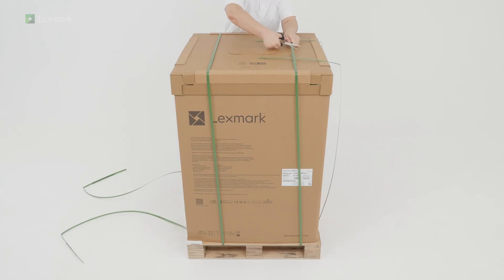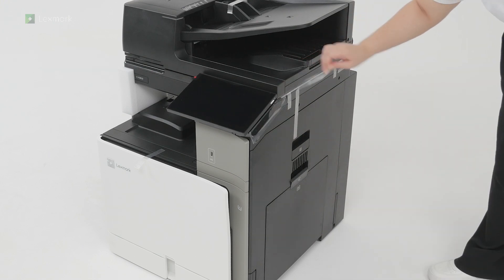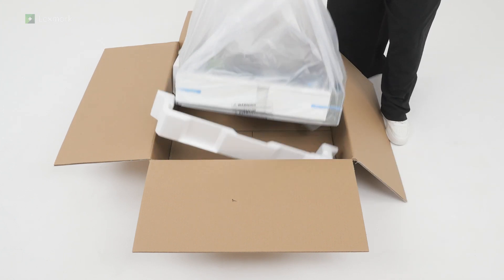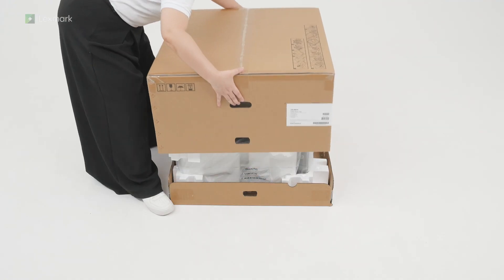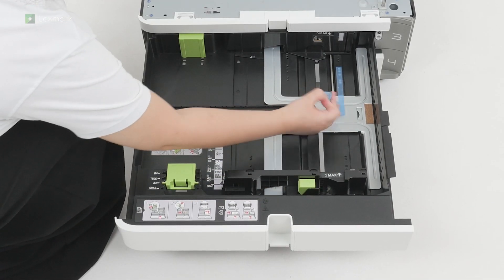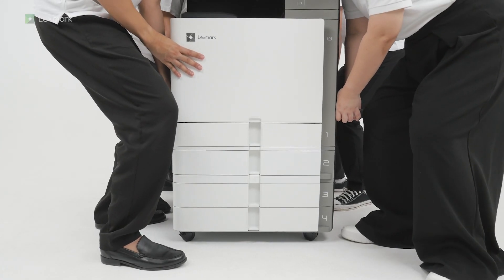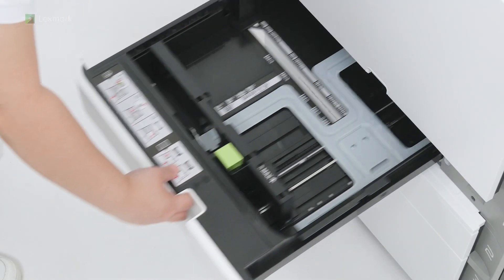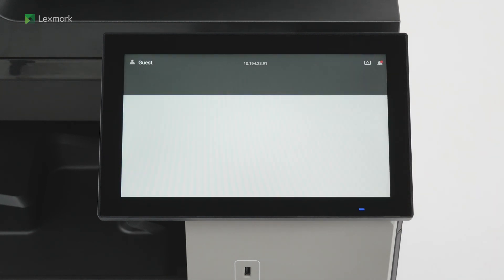CX833/CX961/CX962/CX963—Setting up the printer with 2x550-sheet tray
Learn how to properly setup your printer with an optional 550-sheet tray and 2x550-sheet tray.

This how-to video is also applicable to these printer models:
Lexmark XC8355
Lexmark XC9635
Lexmark XC9645
Lexmark XC9655